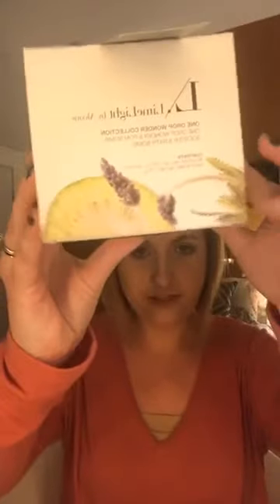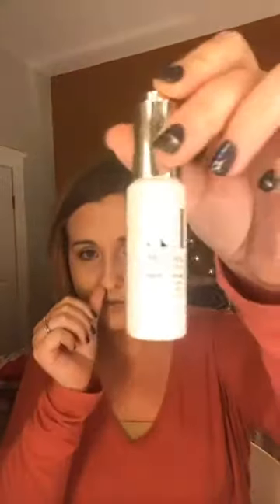Santa came early this year!